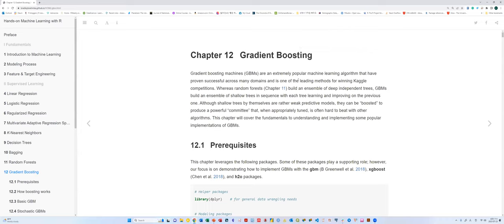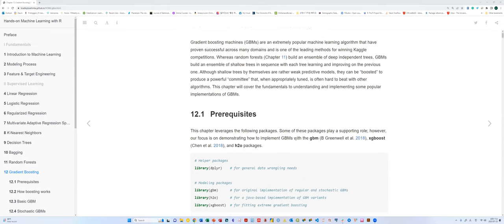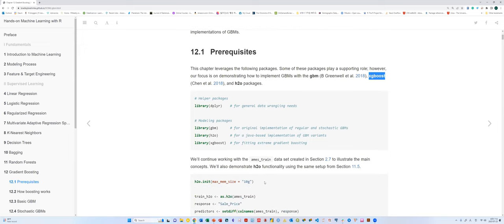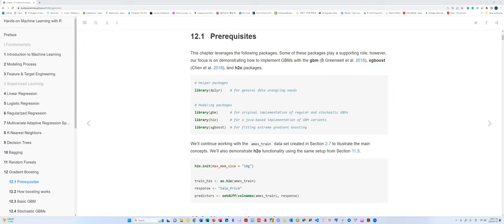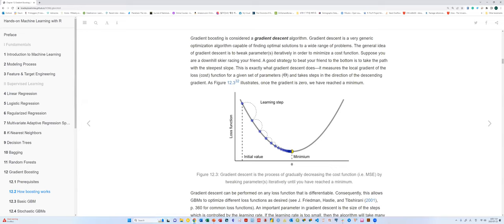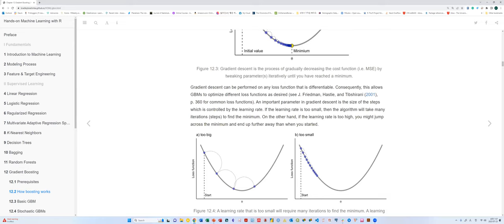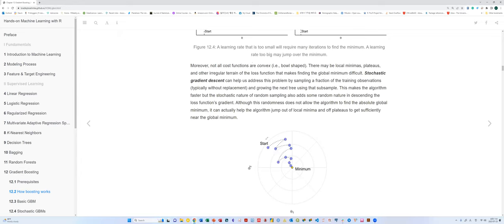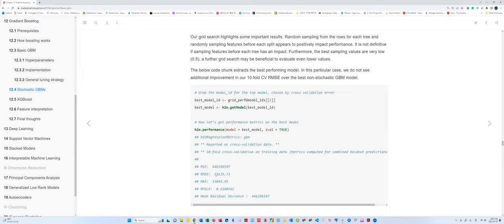Hands-On Machine Learning with R: Gradient Boosting (homl01 12)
Keuntae Kim leads a discussion of Chapter 12 ("Gradient Boosting") from Hands-On Machine Learning with R by Bradley Boehmke & Brandon Greenwell on 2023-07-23, to the R4DS HOML Book Club, Cohort 1.